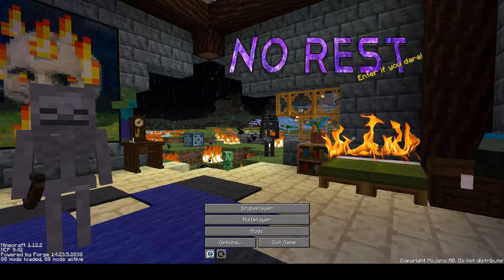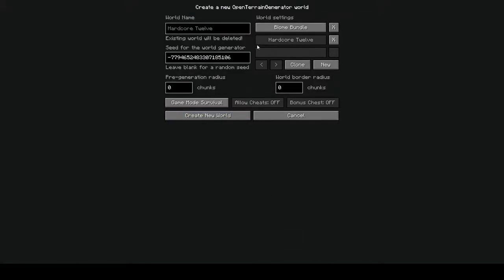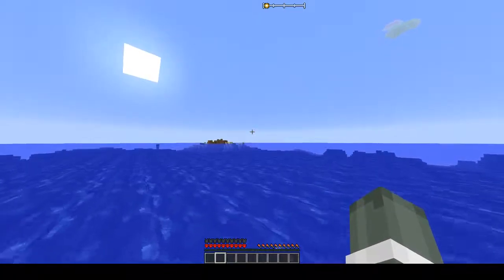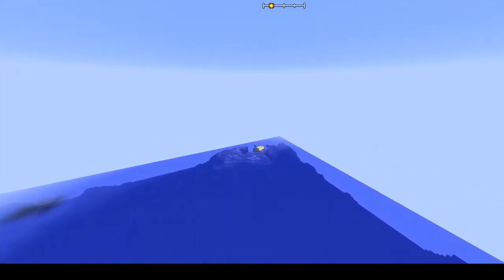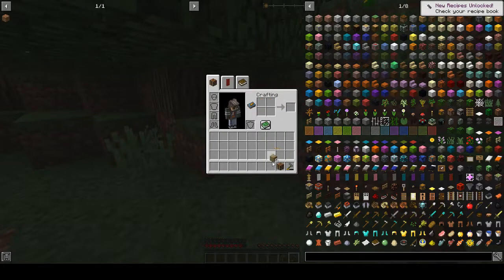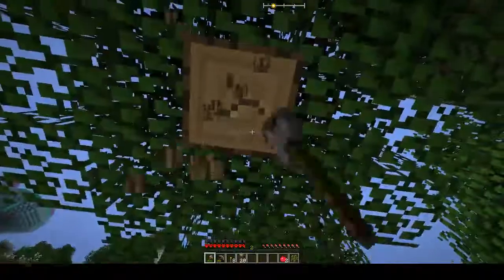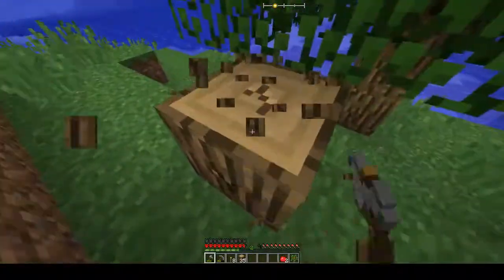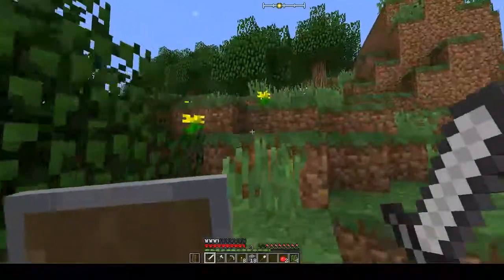No Rest Modpack 1.0.4 playtesting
This is a modpack for Minecraft 1.12 aggregated by Tuandor Gaming.

Check out his channel for all the details and a series about the development process for the pack.